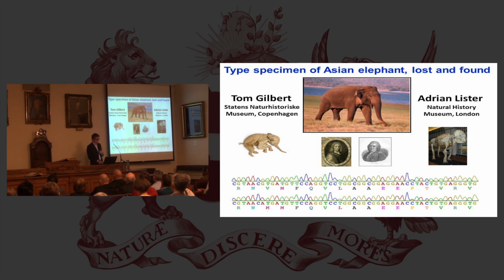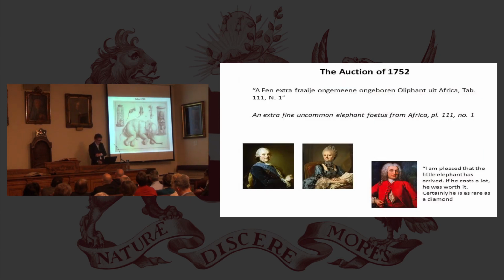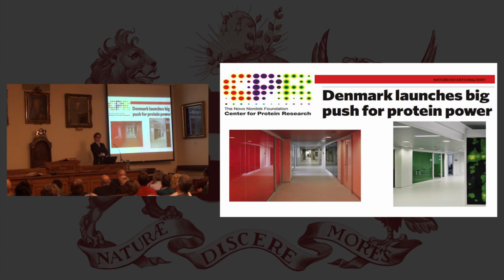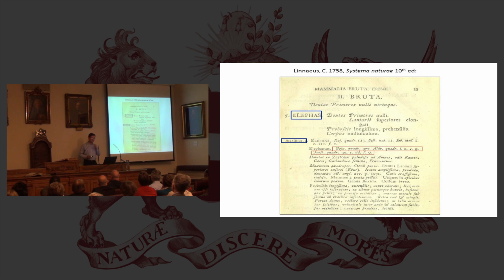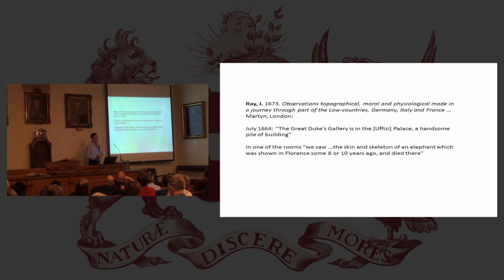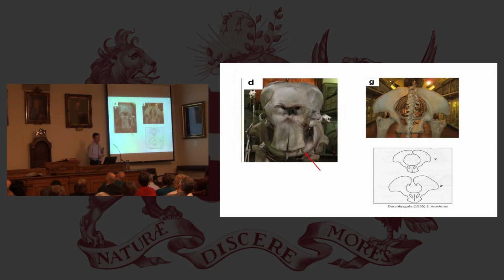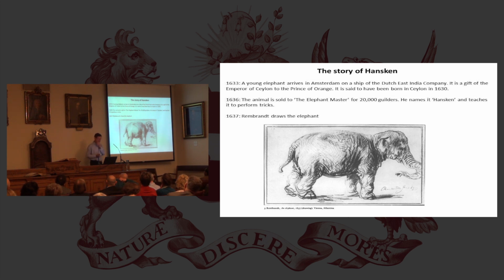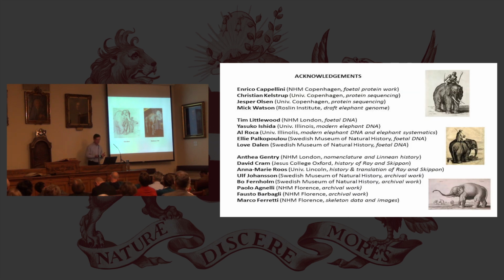Type Specimen of Asian Elephant, Lost and Found | Adrian Lister & Tom Gilbert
01/05/2014